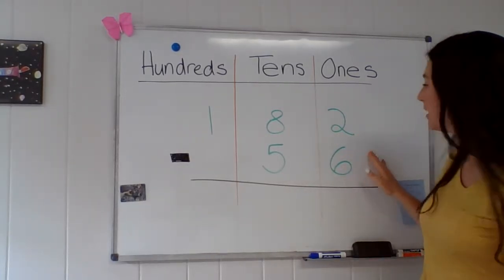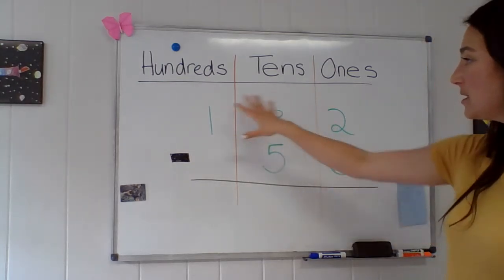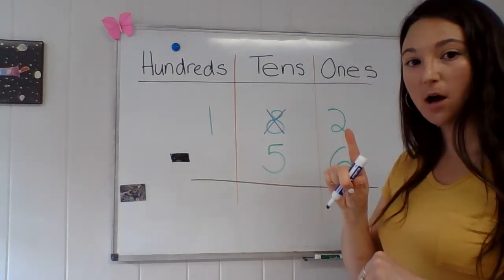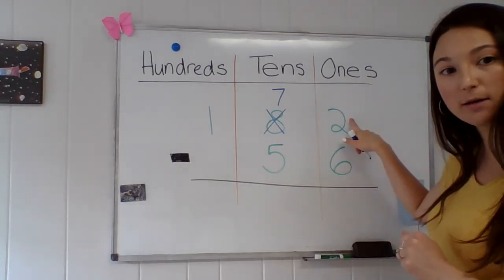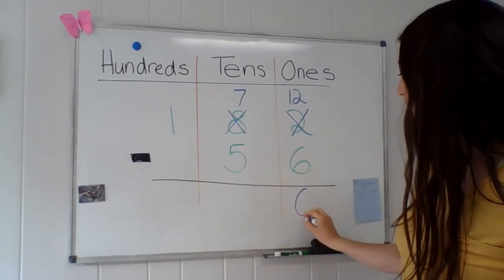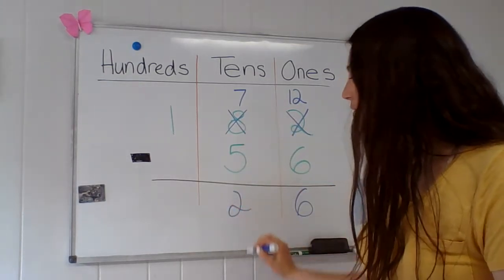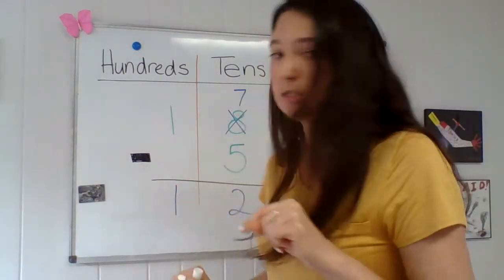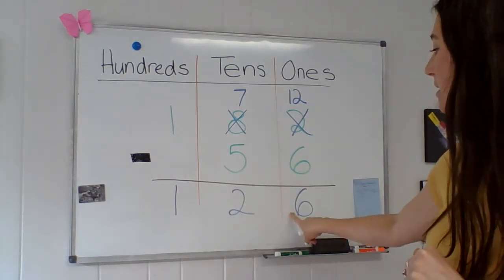Subtraction with Borrowing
This video shows you how to use borrowing with subtraction. See my other video where I model this with base ten blocks so your child can understand the concept of borrowing, not just the steps to solving the problem.